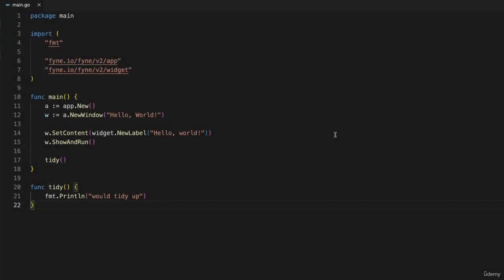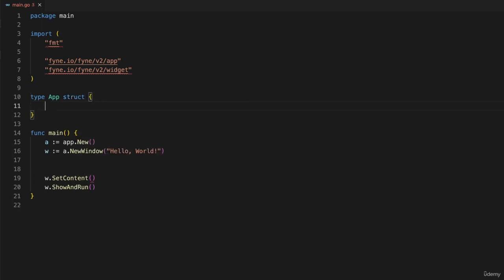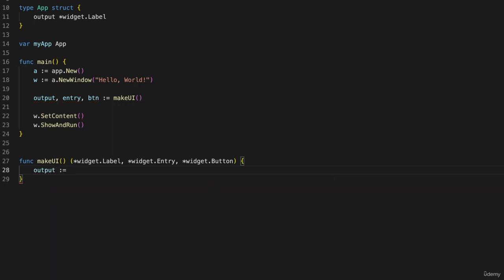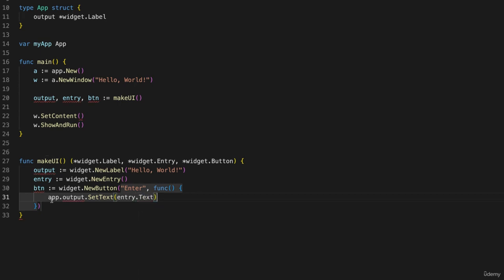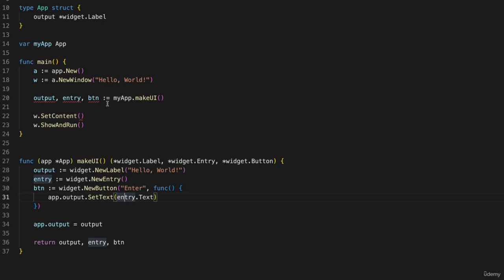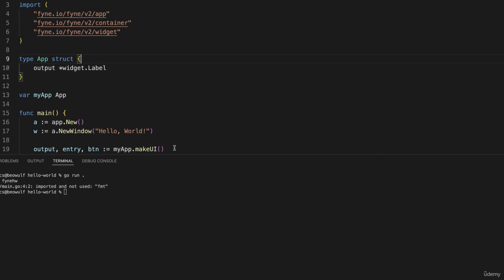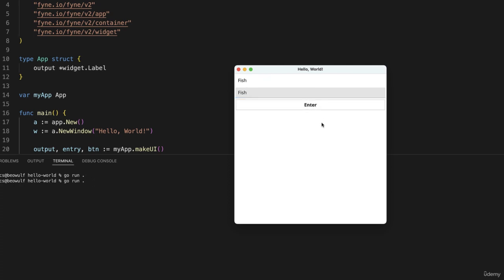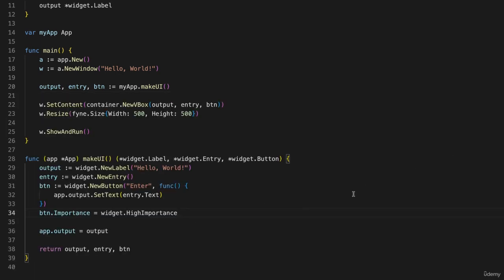02 04 Adding a simple container, an entry, and a button